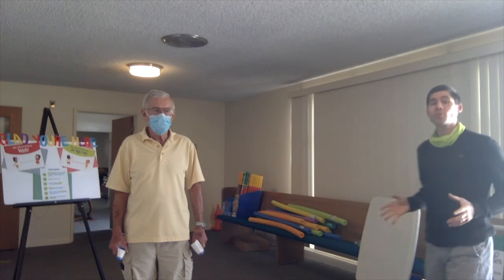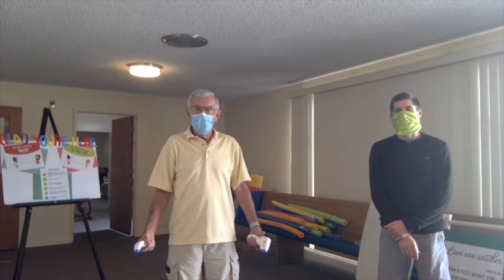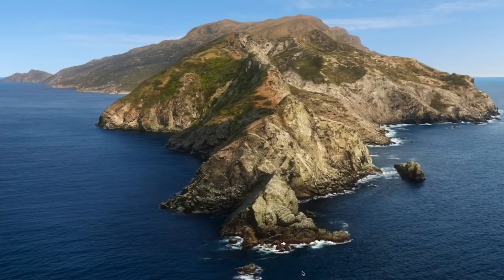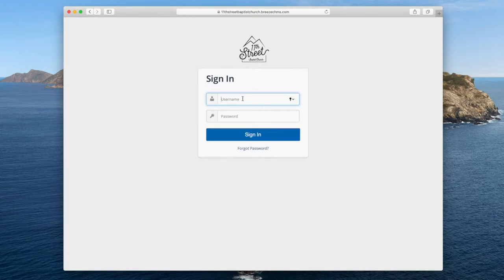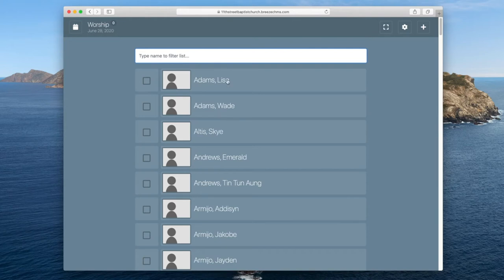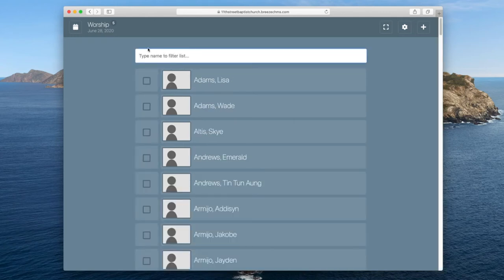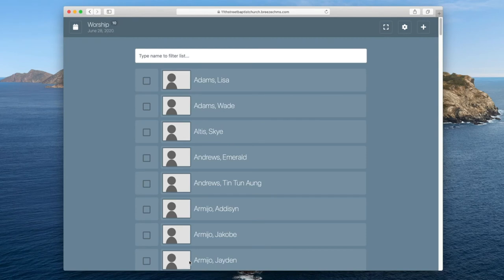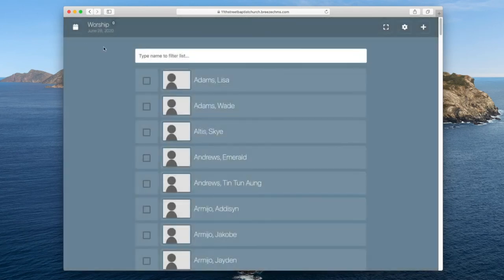Usher Training (Stage 1, Coronavirus)